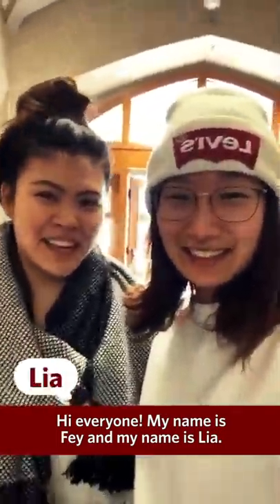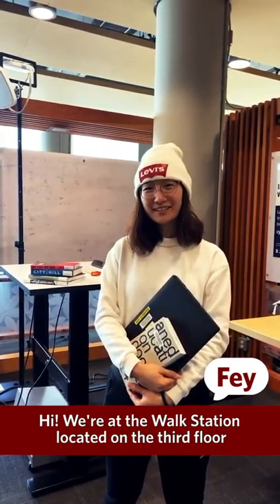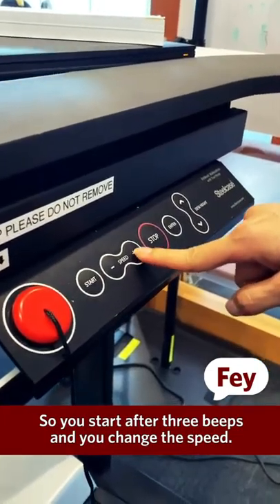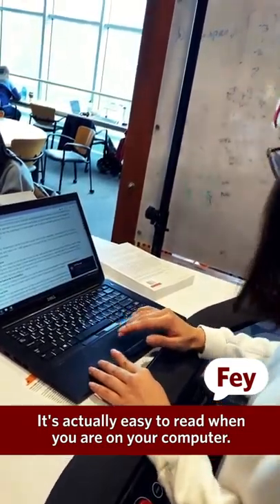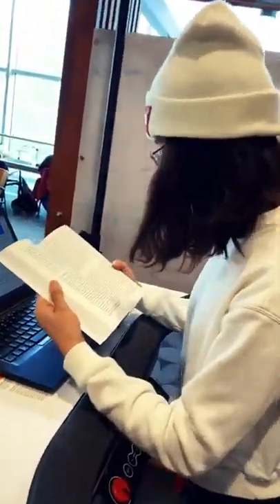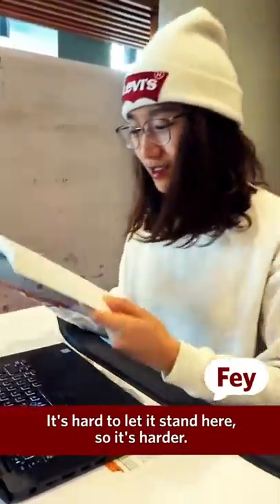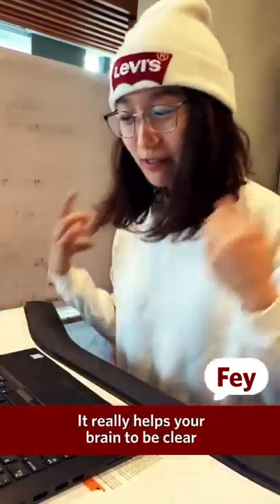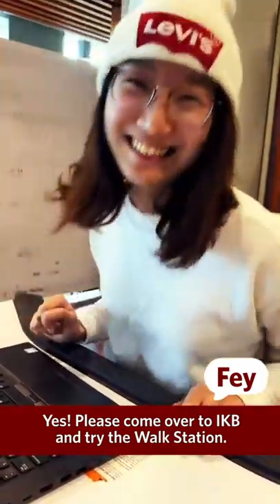CLC WalkStation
Introduction of the new walk station at the Irving K. Barber Learning Centre.